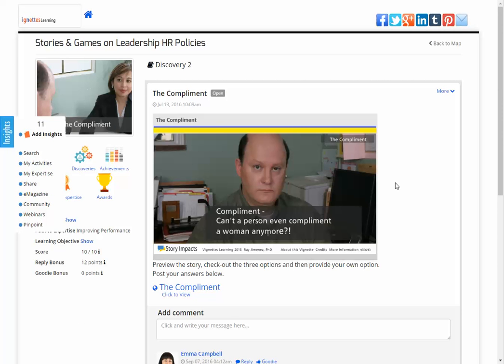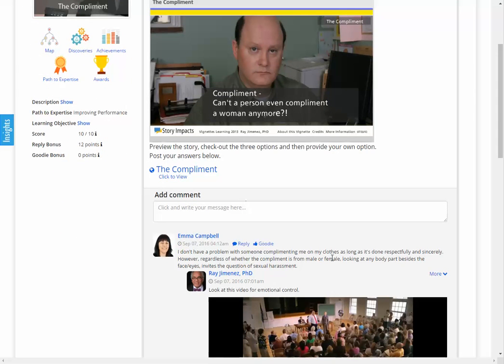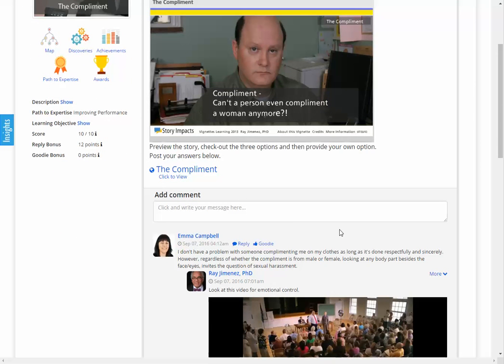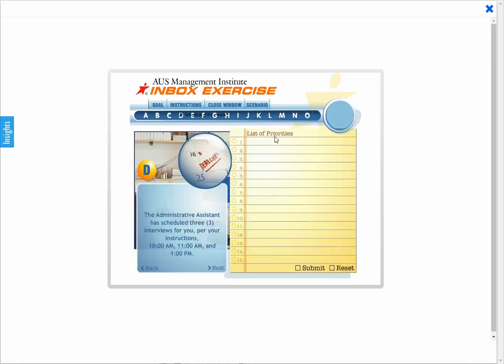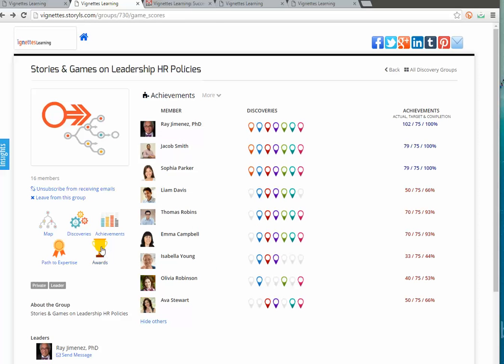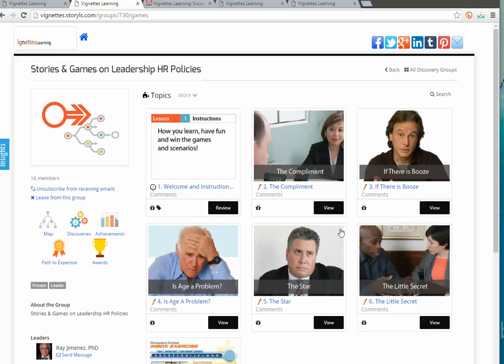Vignettes Games Sept22 16